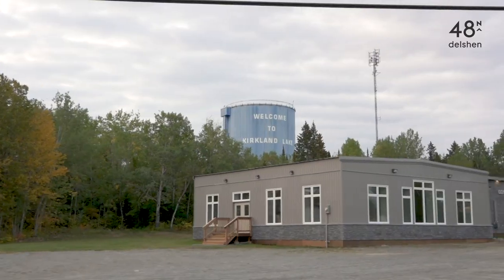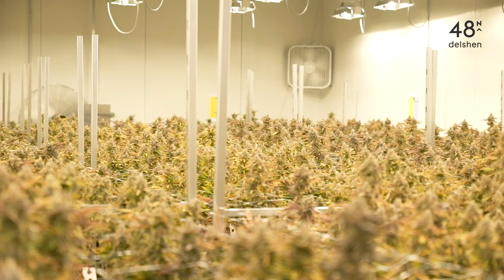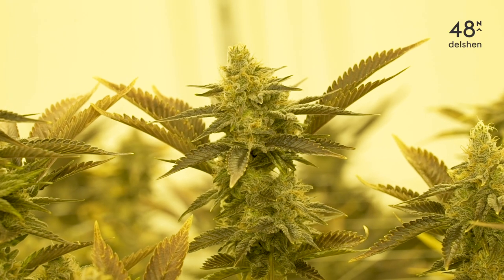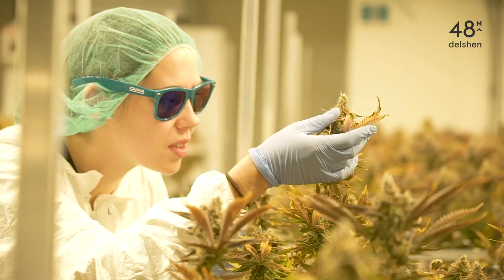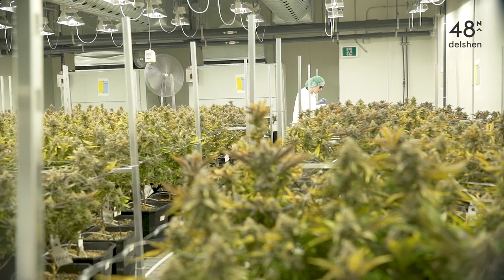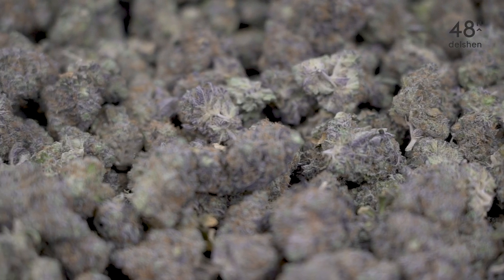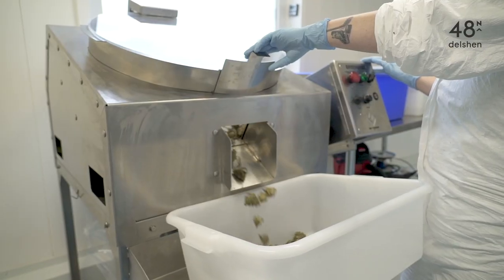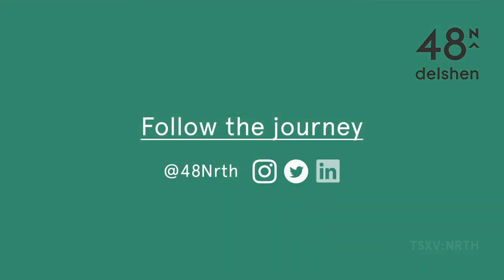See the Good: Cultivating the North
Join us in Kirkland Lake at 48North’s indoor cultivation facility, delshen. We provide an exclusive look at growing high-quality, small batch craft cannabis indoors. Learn about our hands-on processes, where you can find our dried flower and pre-rolls, and our impact on this Northern Ontario community.

for more info and to sign up for our mailing list.